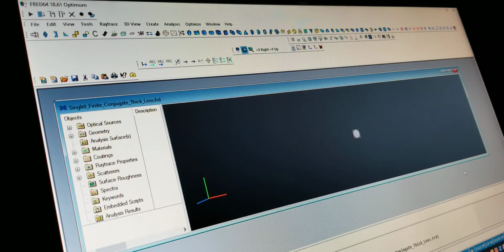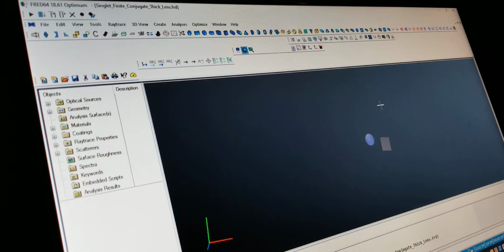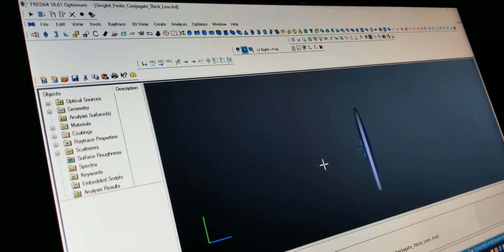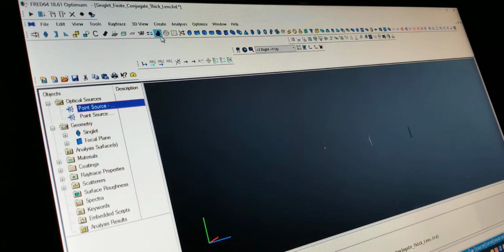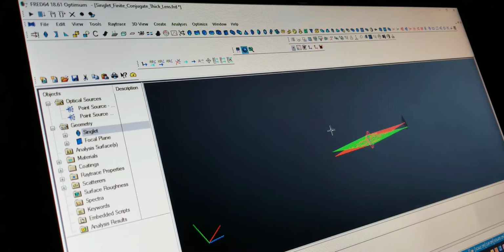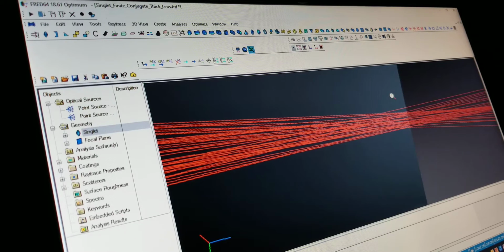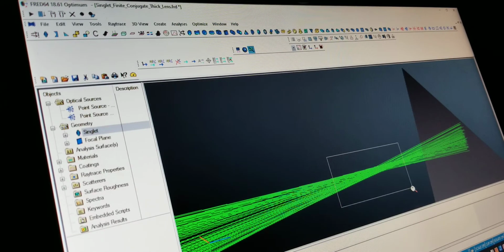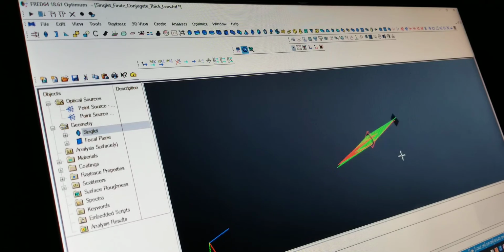Physics 124 Ray Tracing Lab SOFTWARE ACTIVITY 3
Physics 124 SUNY at Fredonia Ray Tracing Lab by Professor Alan Haungs software activity 3